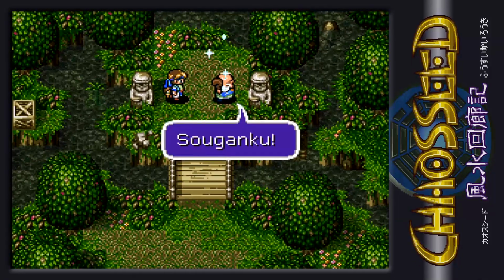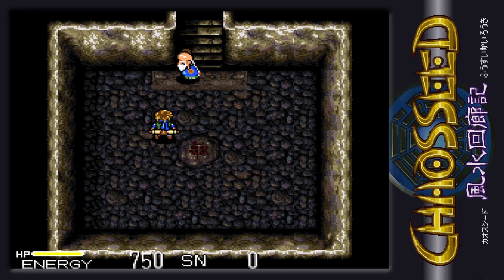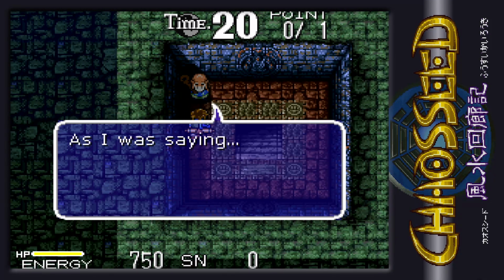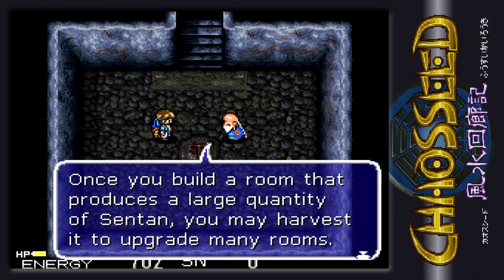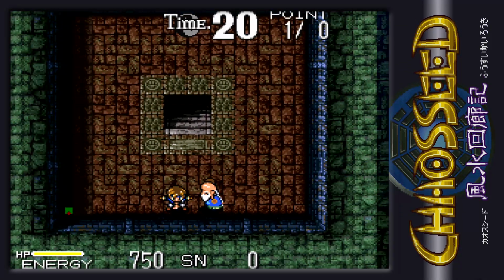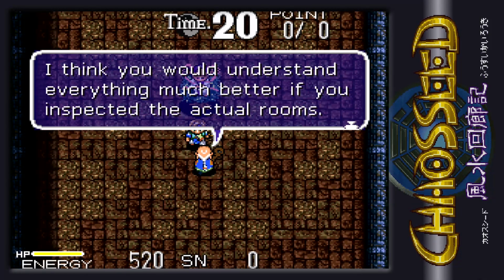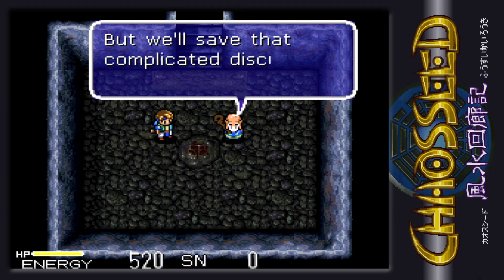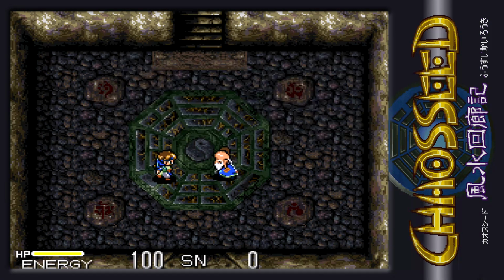Let's Play Chaos Seed (Part 02: Makin' Room)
In this video we learn a lot more about how we'll be making our caves in the future! I'm pretty sure there is just one more tutorial video before we start in on the game proper.